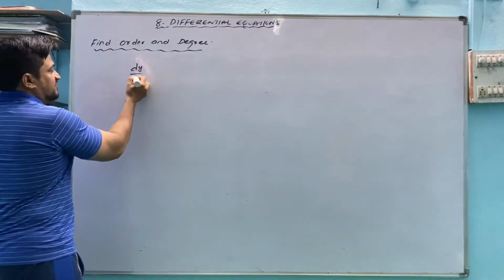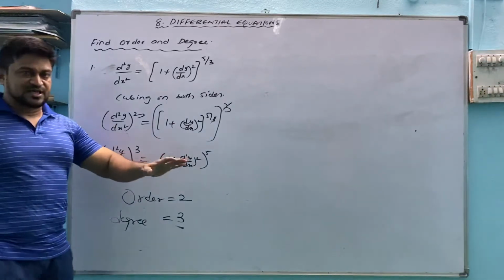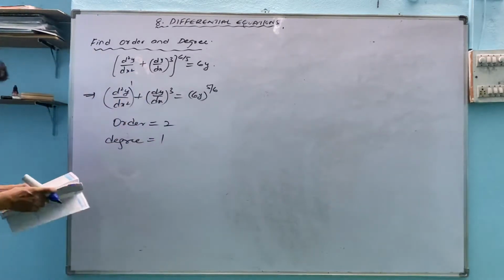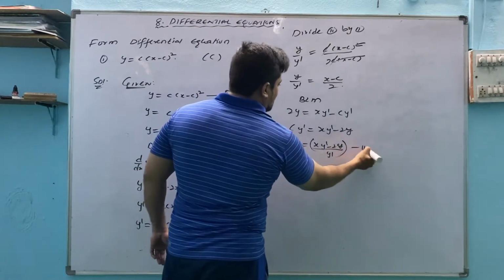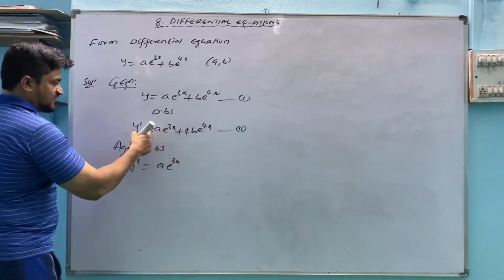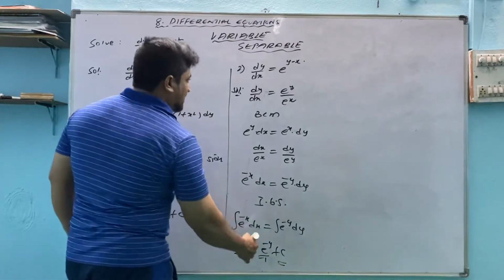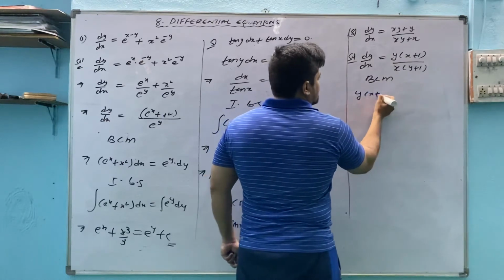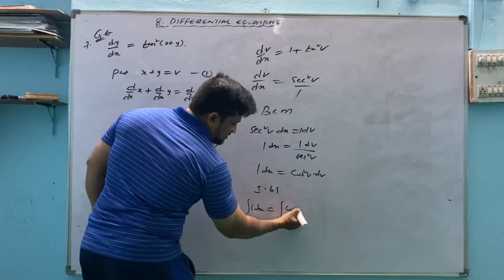differential equation completed